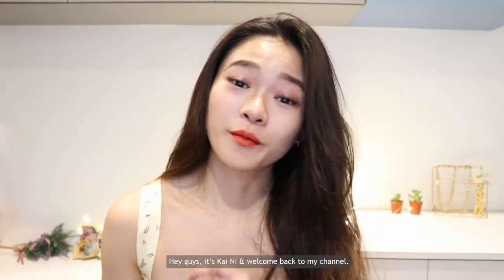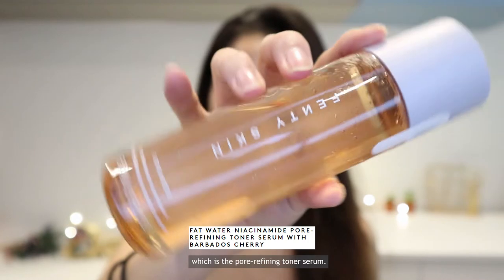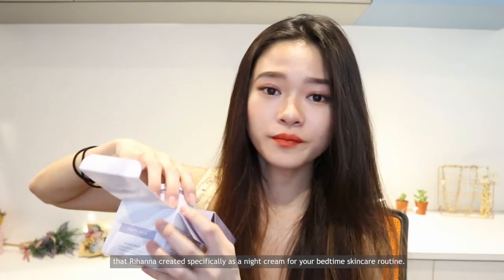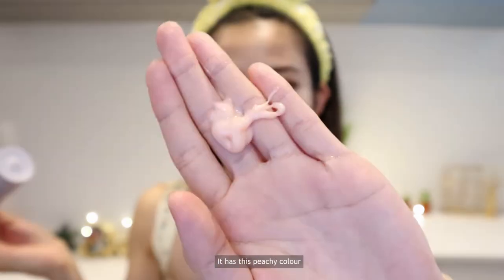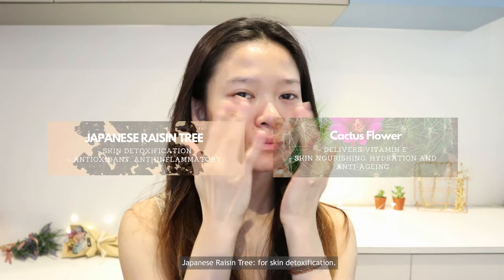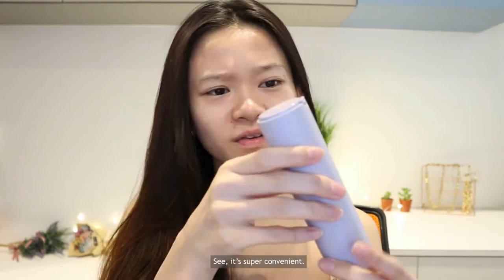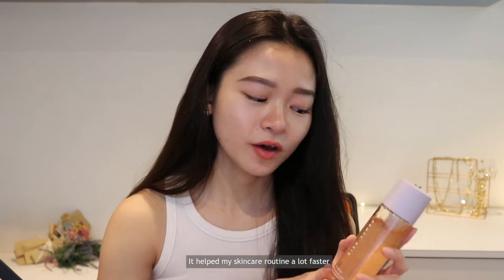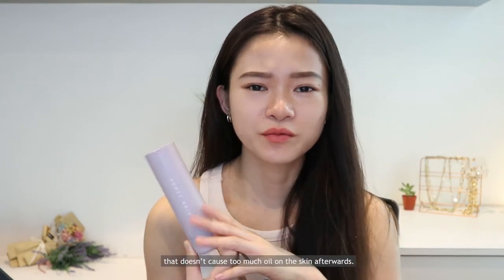Fenty Skin Review✨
A long-awaited skincare tryouts with honest reviews.
I was so excited to get my hands on this range as Imma big fan of Riri. She's done a great job introducing her skincare line after the beauty one. It's opened my view towards the addition of sustainability into the skincare world.
Do check out my reviews to see how I think of this line!